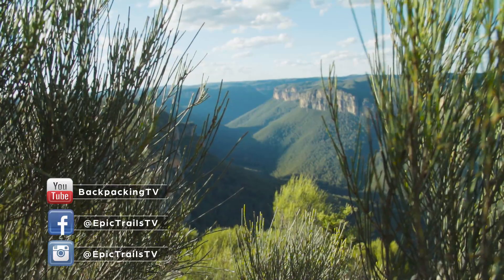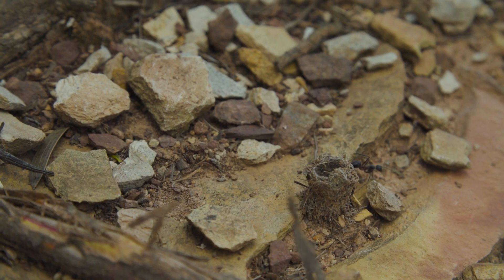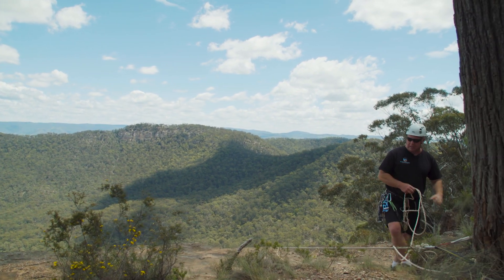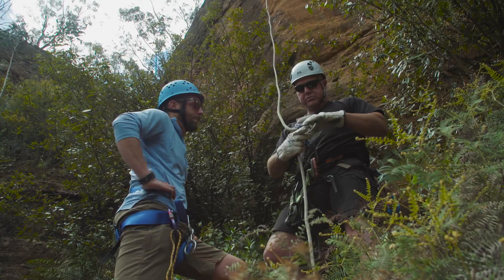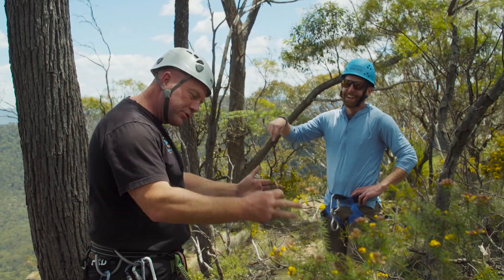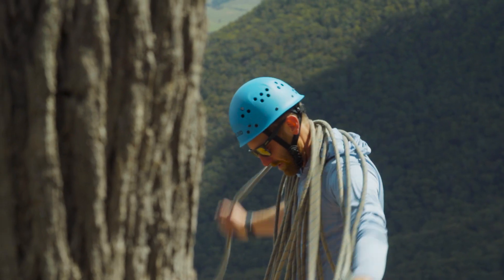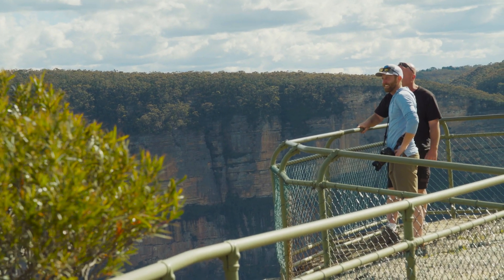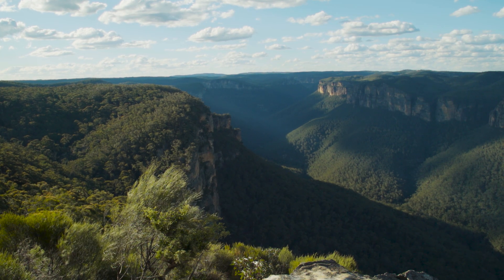Abseiling the Blue Mountains in New South Wales | Backpacking Australia, Episode 4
Eric Hanson makes the move to the Blue Mountains in New South Wales, Australia, where he's hooking up with Mark from Blue Mountains Guides for a day of abseiling and rappelling in the Blue Mountains.